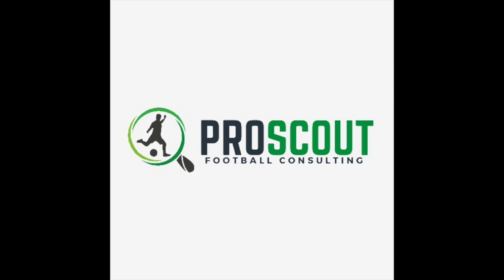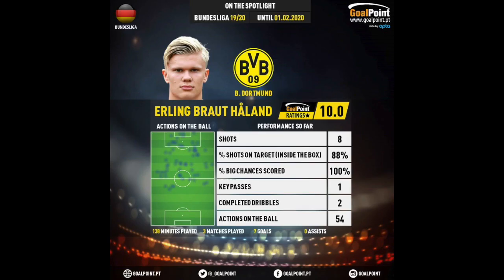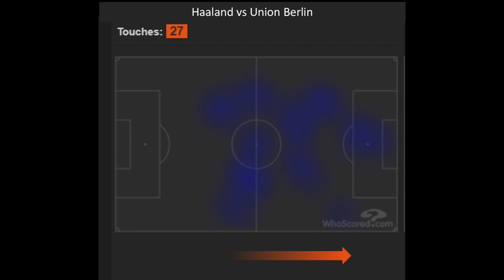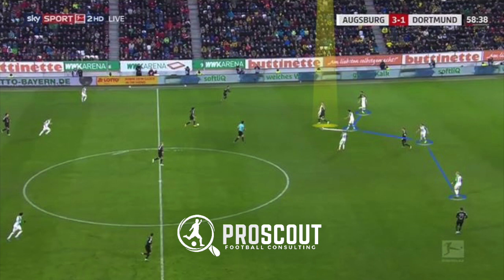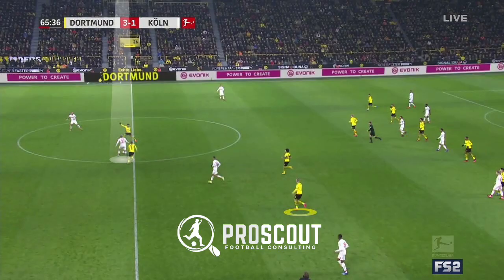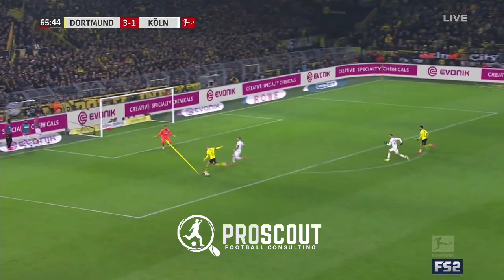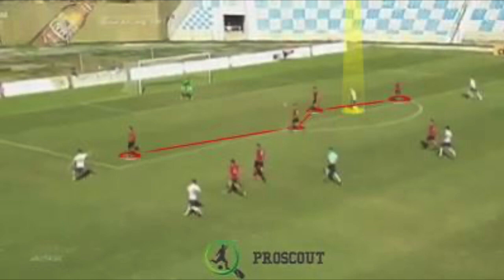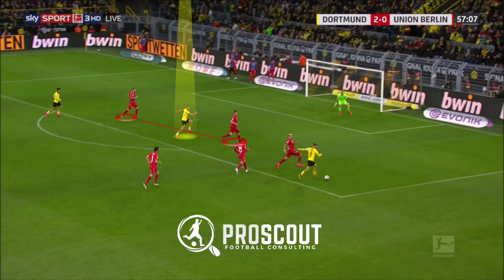#3 Tactical Room - Erling Haaland Analysis - Borussia Dortmund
Credits: Rodrigo Carvalho
@rodrigoccc97 - Twitter